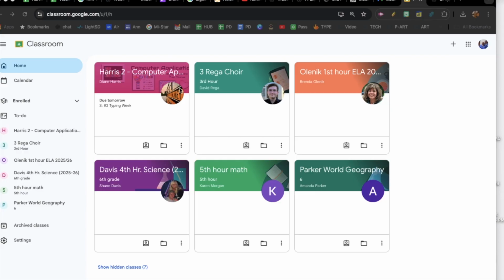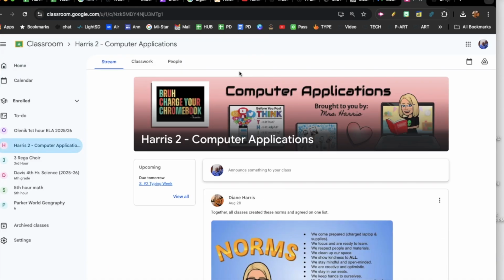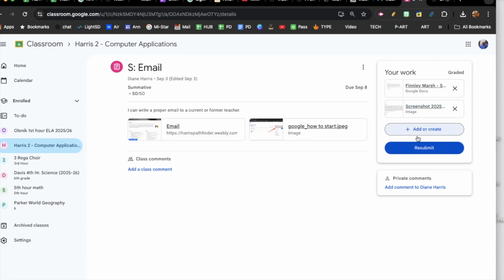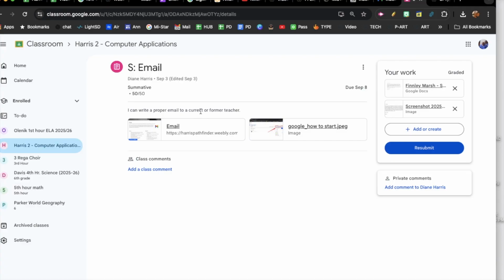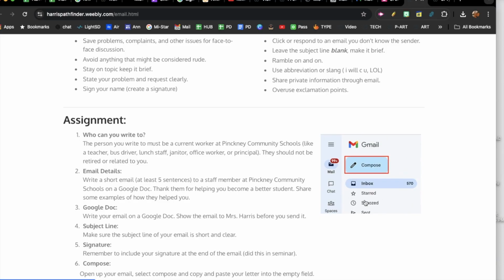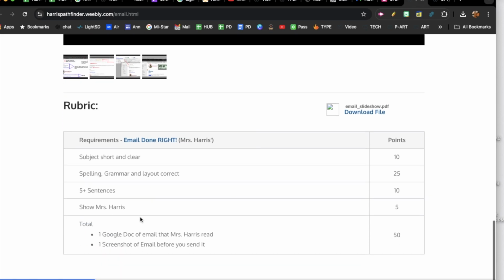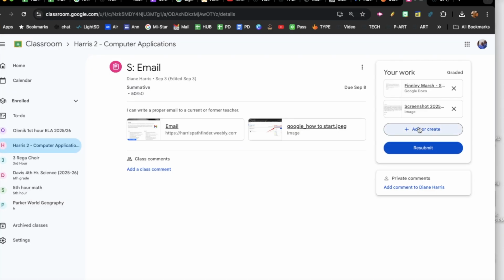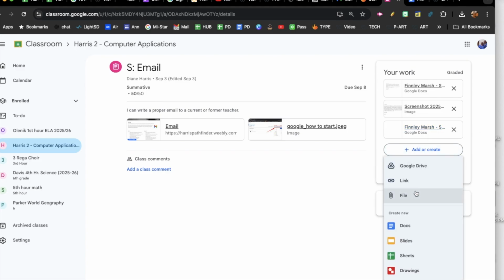How TO USE GOOGLE CLASSROOM